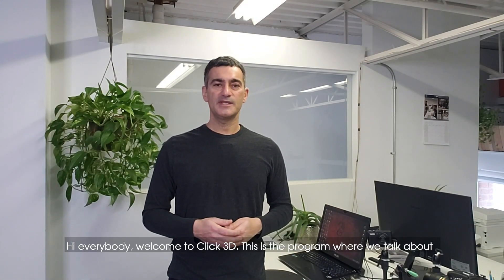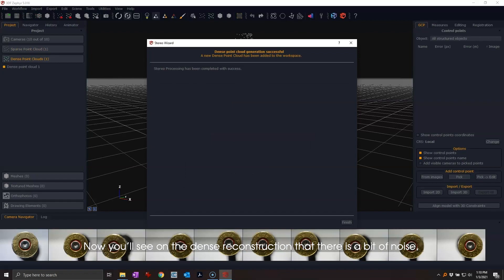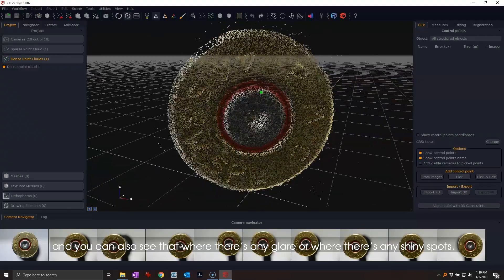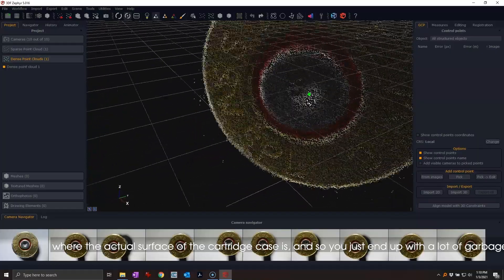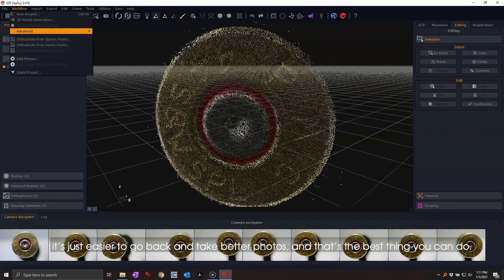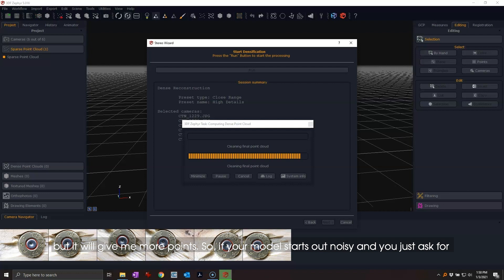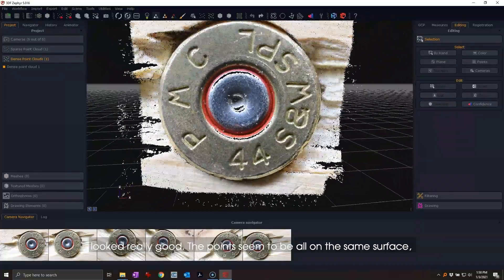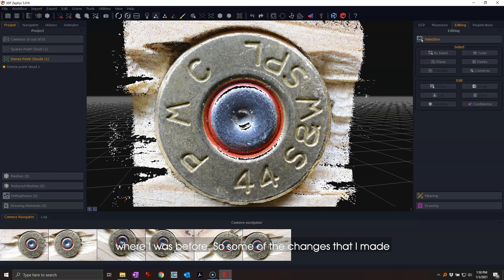Dense reconstruction of small objects using Photogrammetry | 3D Forensics | CSI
Eugene Liscio from ai2- 3D shows how to do a dense reconstruction of small objects / evidences using Photogrammetry.

Are you into Photogrammetry, Forensics and 3D models? Watch these other videos for more tips!